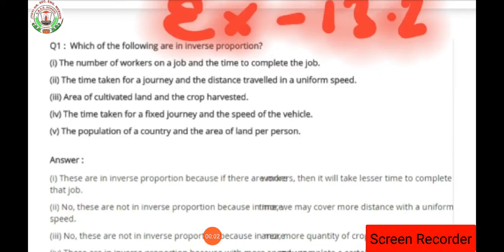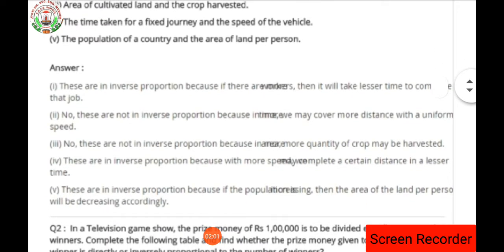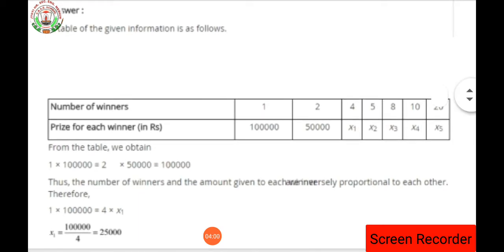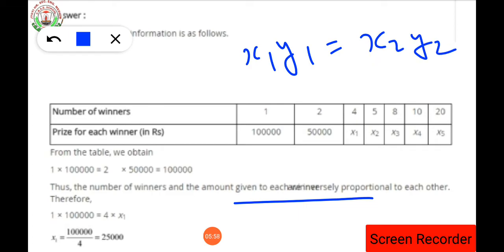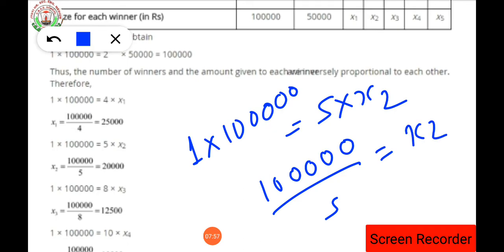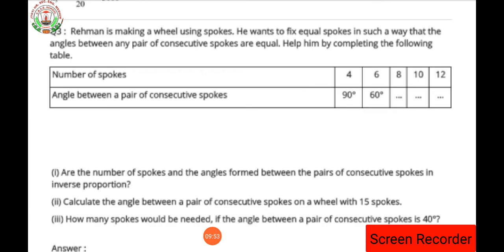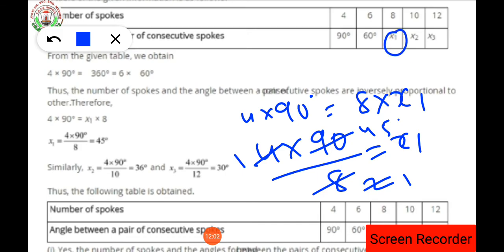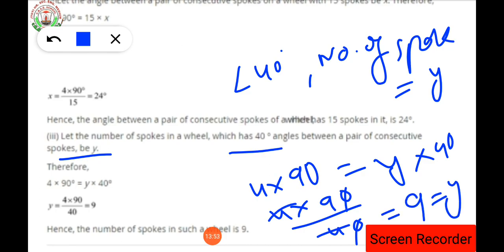10 February Class 8th Maths